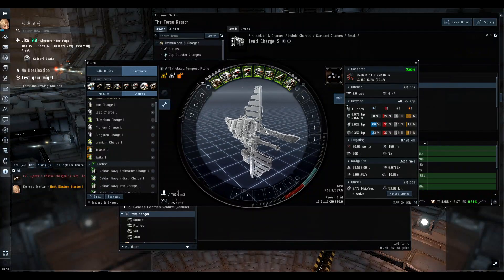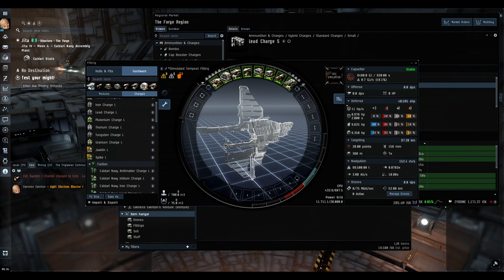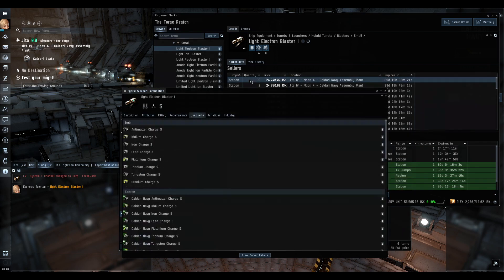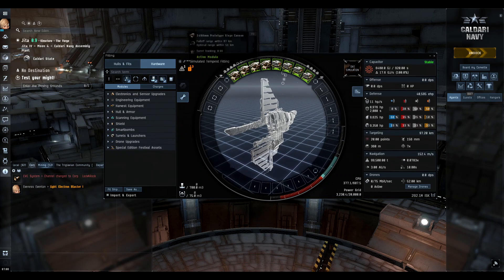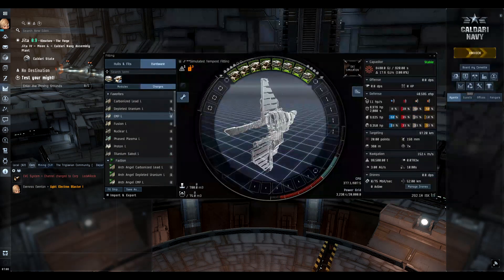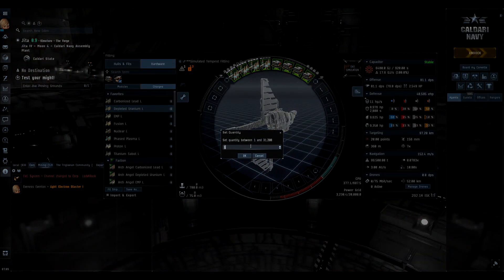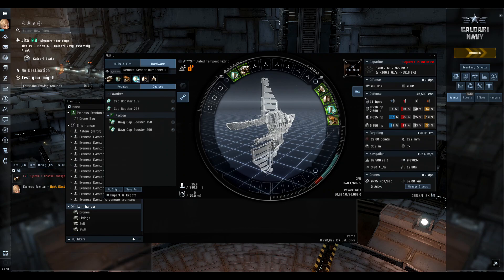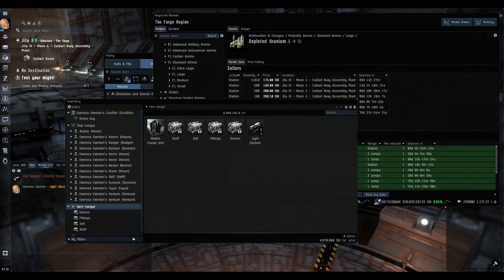Eve Online - Newbro Quick Tip #5 Buying Ammo for your Weapons!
Quick Tips is a series to help newbros learn how to do simple yet complex things in the game of EVE Online. These videos are meant to be about 2-3 mins long and keeping it simple. This one we are talking about buying ammo for your weapons!